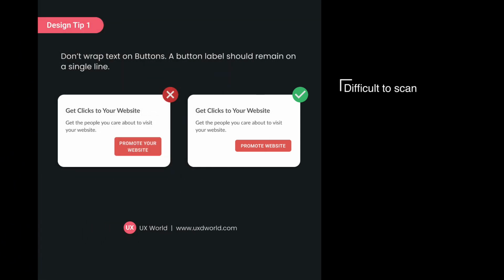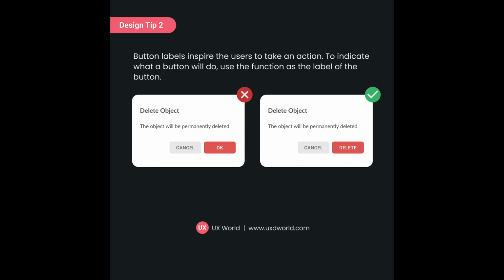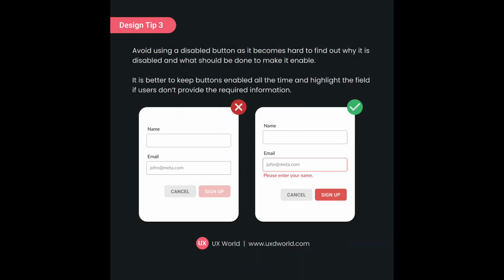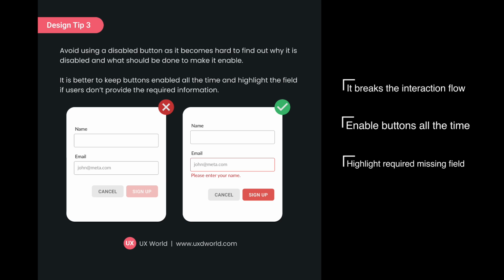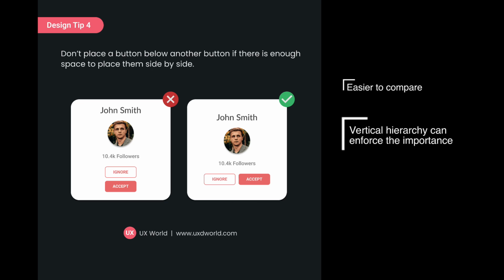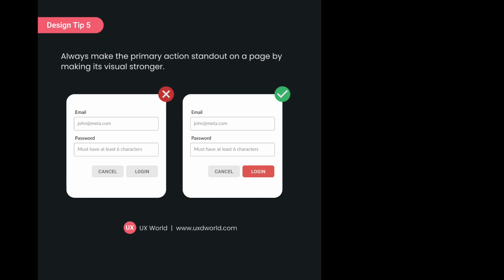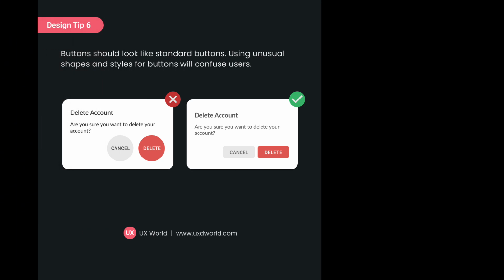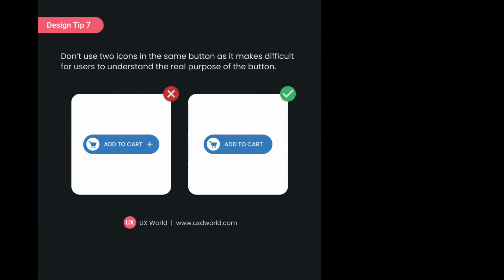7 Simple Button Design Tips That Make a Big Impact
Let's discuss 7 Simple button design tips that make a big impact on your application.